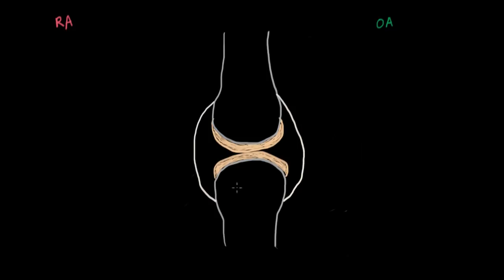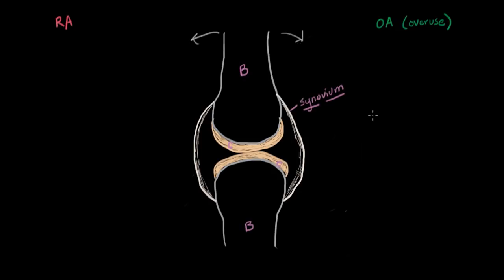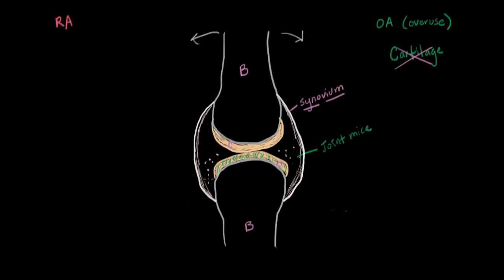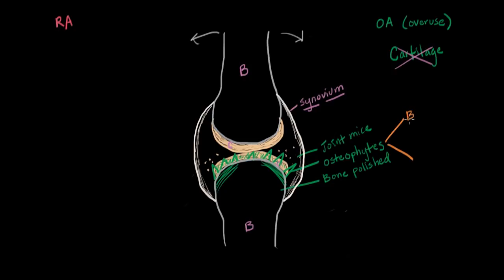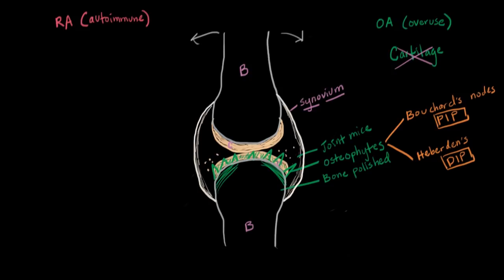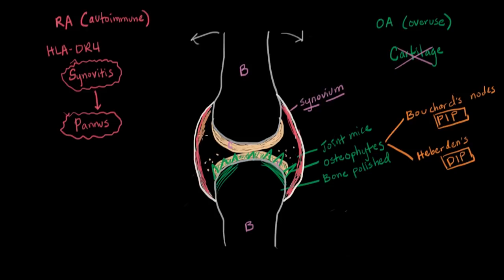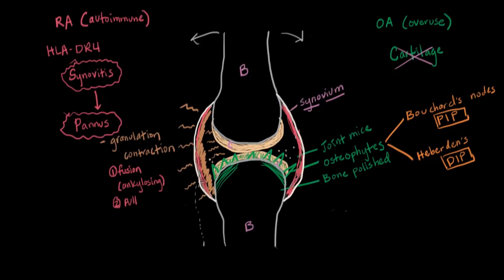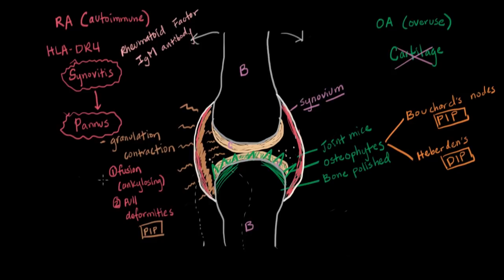Osteoarthritis vs rheumatoid arthritis pathophysiology | NCLEX-RN | Khan Academy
for MCAT related content. The videos are not intended to be a substitute for professional medical advice, diagnosis or treatment. Always seek the advice of a qualified health provider with any questions you may have regarding a medical condition. Never disregard professional medical advice or delay in seeking it because of something you have read or seen in any Khan Academy video. Created by Amy Fan.